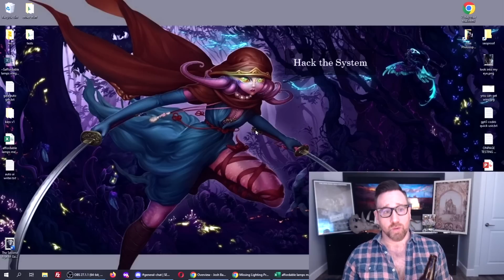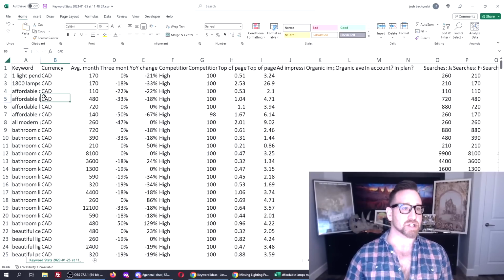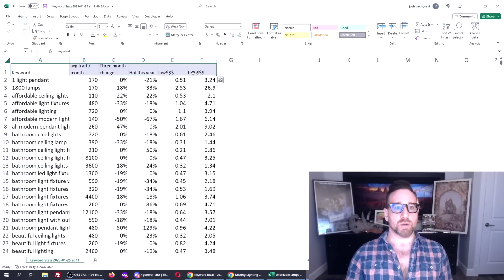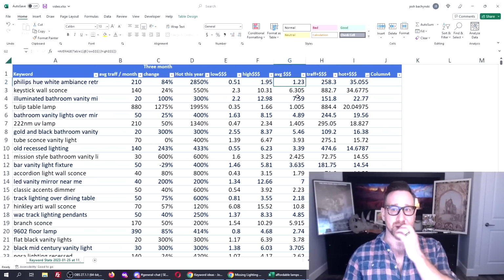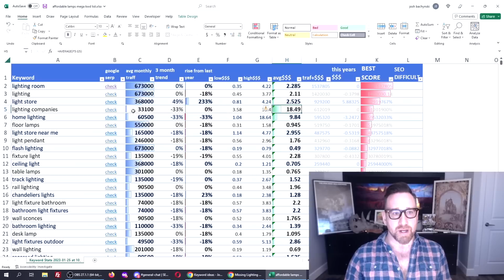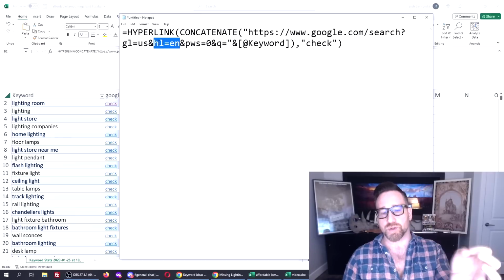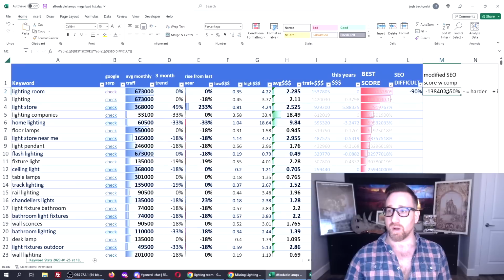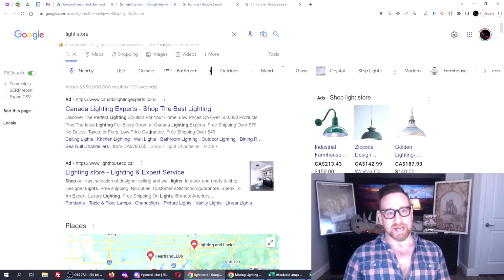Get the BEST SEO Keywords w/ ChatGPT & Excel 4 FREE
New AI tool does this ALL for you AUTOMATICALLY!